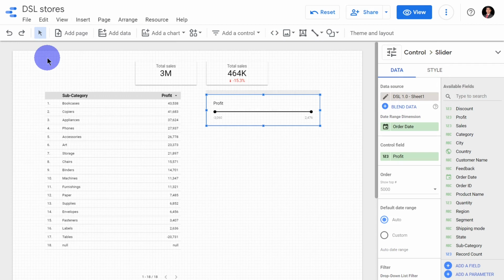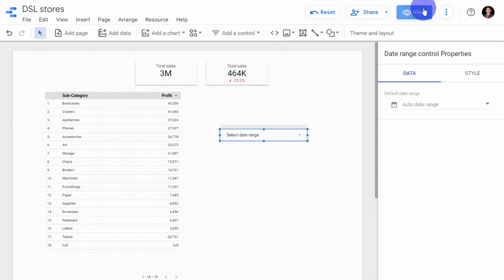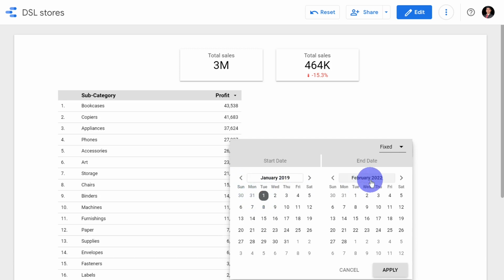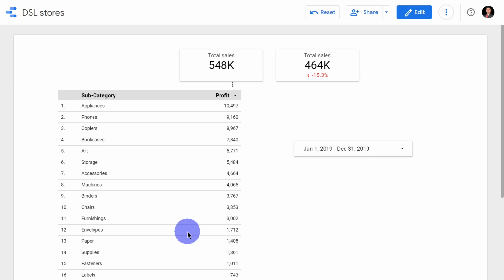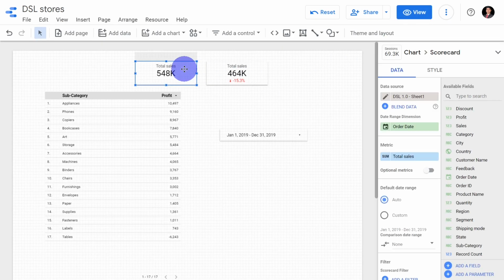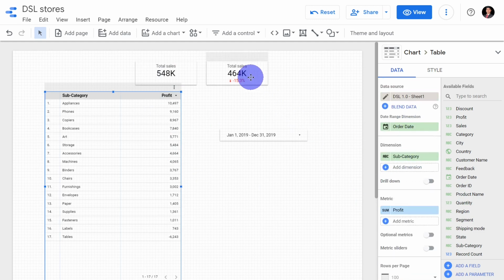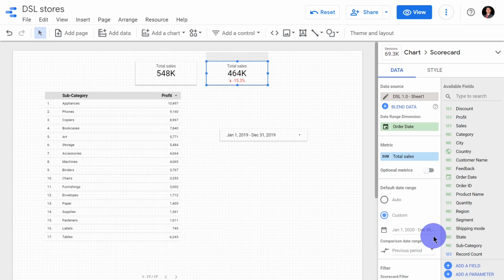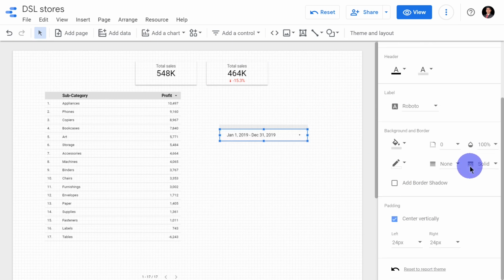How to use Date range control in Google data studio -HeDaL